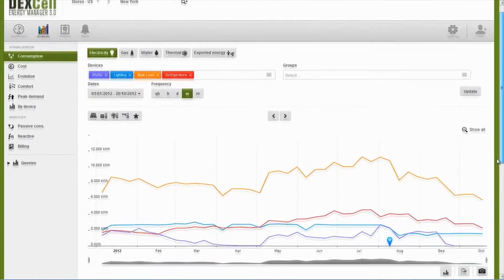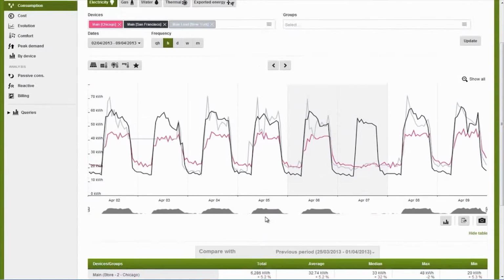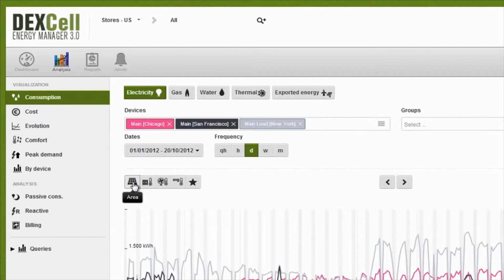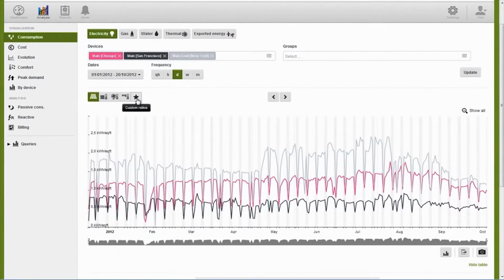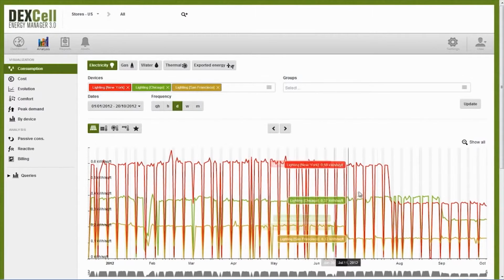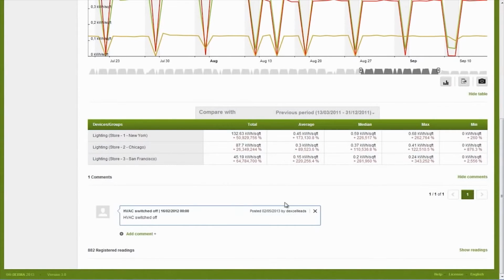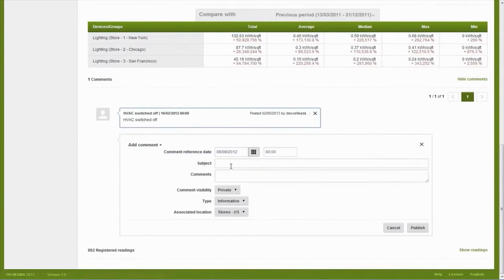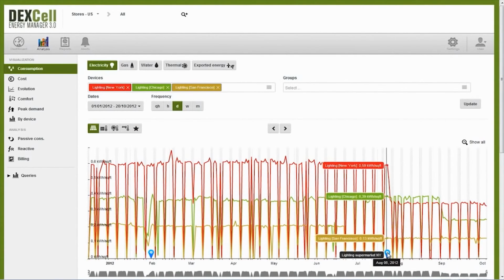Enconnect Demo - analysepagina Vergelijkingen